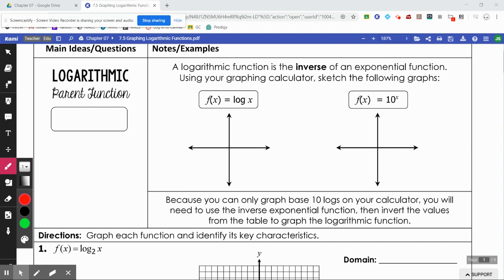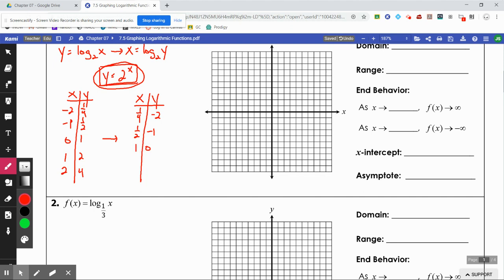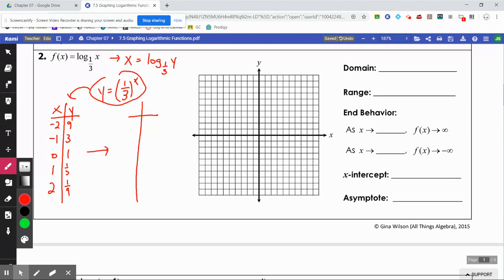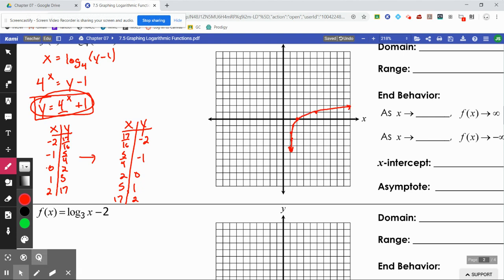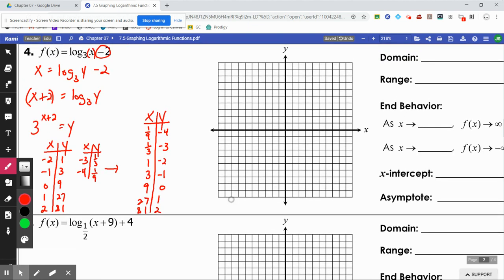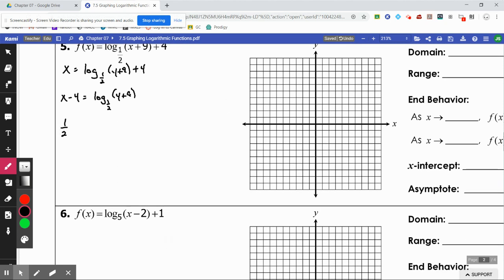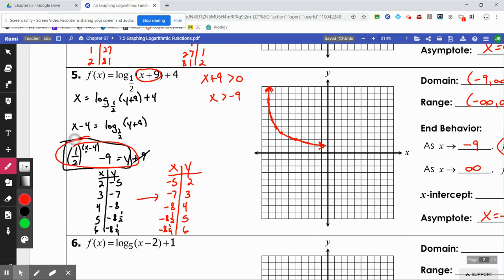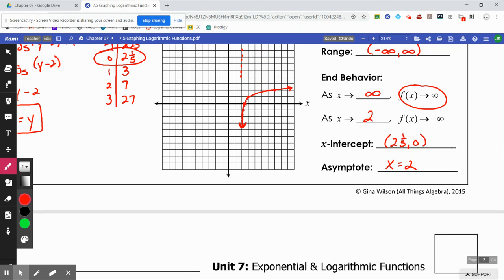7 5 Graphing Logarithmic Functions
In this video, the concept of graphing logarithmic functions is explained. The parent function discussed is y = logx, which is the logarithmic function for x. Logarithmic functions are highlighted as the inverse of exponential functions. The instructor shows that log base 10 of x can be graphed as 10 to the x power, emphasizing their inverse relationship. The process of graphing these functions involves finding inverse functions and switching x and y values, demonstrating mirror images across the line y=x.

The video illustrates how to graph log base 2 of x by finding its inverse, x = log base 2 of y. By switching x and y values and solving for y, the points are obtained for plotting log base 2 of x. The domain restriction for logarithmic functions is discussed, where the log values can only be found from zero to infinity, while the range extends from negative infinity to positive infinity. Characteristics such as x-intercepts, asymptotes, and behavior as x approaches zero or infinity are explained for better understanding.

Various examples are worked through, including graphing functions like log base 1/3 of x and log base 4 of x, by finding their inverses and reciprocating the points to plot the logarithmic functions. The video emphasizes the process of switching x and y values when graphing inverses and covers how transformations affect the graphs. The importance of identifying domain restrictions based on logarithmic properties is reiterated, along with interpreting asymptotes and x-intercepts.

The video concludes with the graphing of log base 12 of x by finding its inverse function, showcasing the transformation and understanding the behavior of the graph. Each graph's attributes, including domain restrictions, range, asymptotes, and intercepts, are detailed for a comprehensive understanding. The step-by-step process of graphing logarithmic functions and their inverses is highlighted, offering a practical approach to visualizing these functions on a graph. Throughout the video, the importance of understanding the relationships between exponential and logarithmic functions is emphasized for effective graphing techniques.